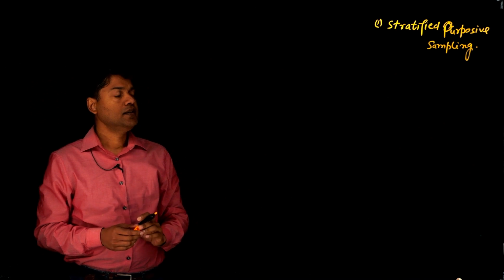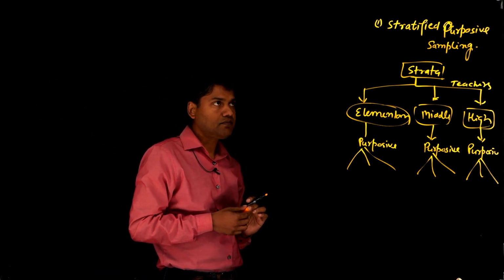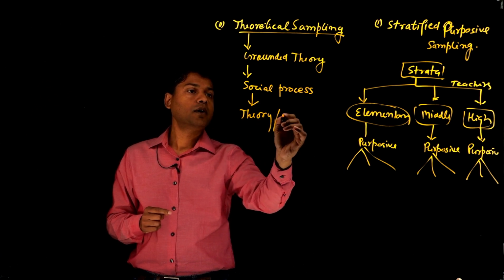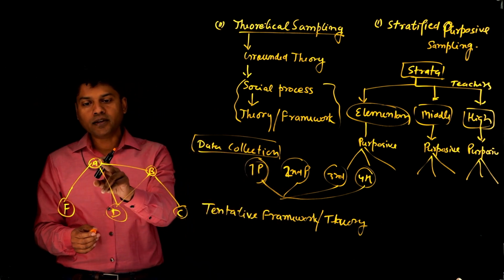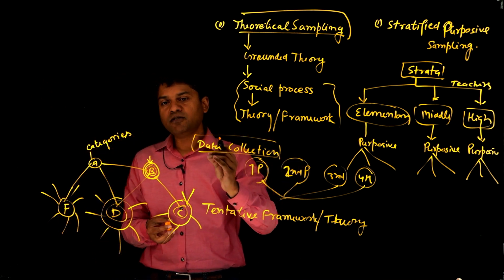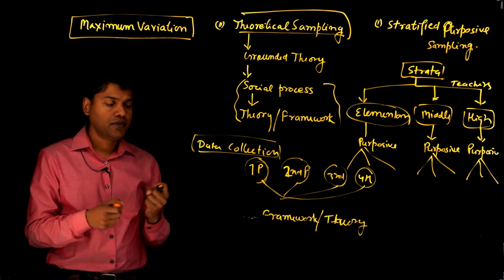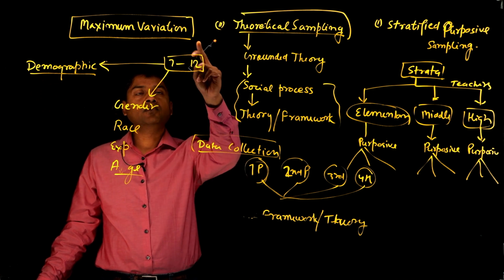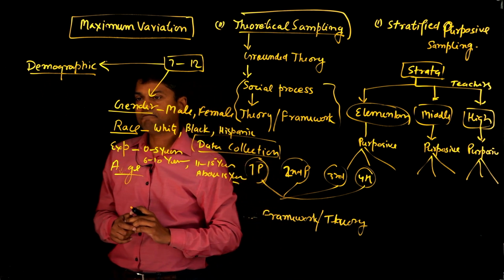Sampling Strategies: Stratified Sampling, Theoretical Sampling, and Maximum Variation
Dr. Rakesh Maurya, an expert on qualitative methodologies, explains sampling strategies including Stratified Sampling, Theoretical Sampling, and Maximum Variation here in this video. He currently works at the University of North Florida, U.S.A., and teaches qualitative research to doctoral students.

Dive deep into the world of research methodologies with our detailed exploration of advanced sampling strategies. This video is your ultimate guide to understanding Stratified Sampling, Theoretical Sampling, and Maximum Variation Sampling. Tailored for students, researchers, and academic enthusiasts, we break down the complexities of each method, highlighting their importance, applications, and the scenarios where they are most effective. Whether you're conducting qualitative or quantitative research, our expert analysis provides the insights you need to choose the right sampling strategy for your study.

Learn about Stratified Sampling and how it ensures representation across key subgroups, delve into Theoretical Sampling's role in grounded theory research, and discover the richness of data that Maximum Variation Sampling can bring to your qualitative studies. This video not only clarifies these concepts but also offers practical tips on implementing them in your research design.

Enhance your research skills and ensure the validity and reliability of your data with these essential sampling strategies.